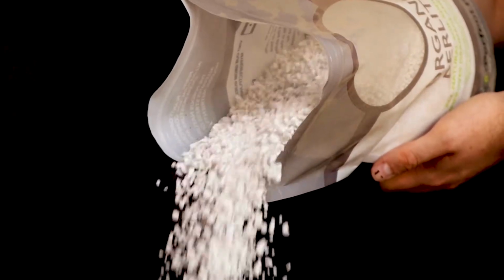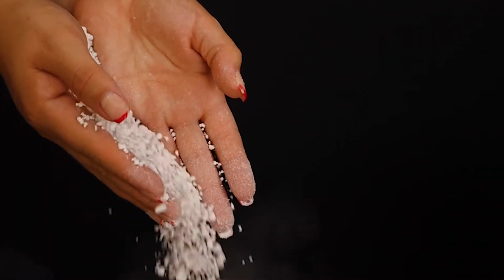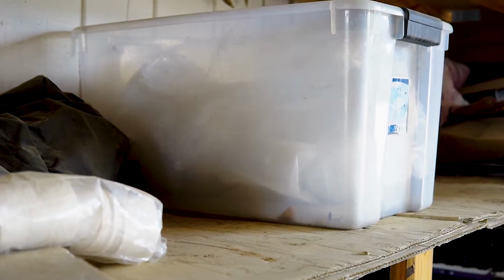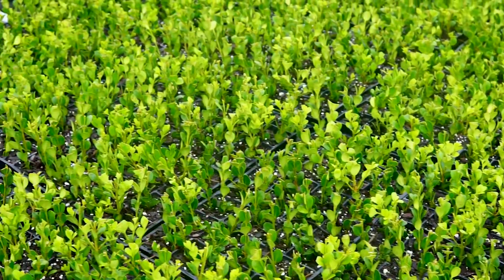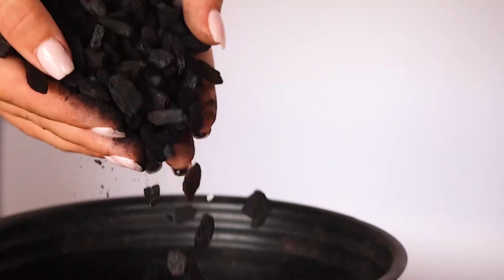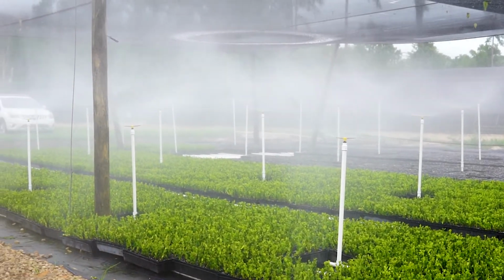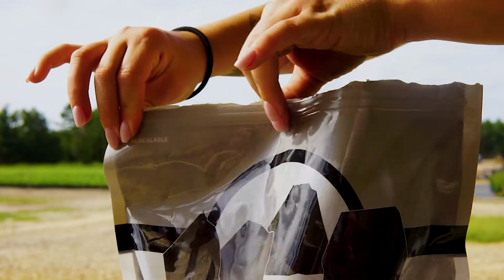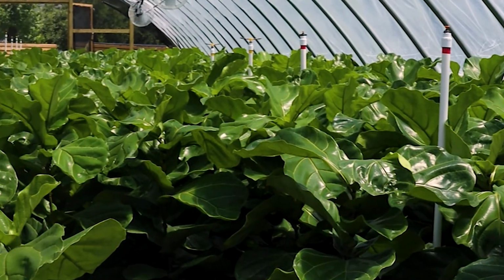Gardening Products Every Gardener Should Have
There's much more that goes into plant care than fertilizer and water! We have a few products available that will truly make all the difference in how your plants look. We've linked all of our products below!